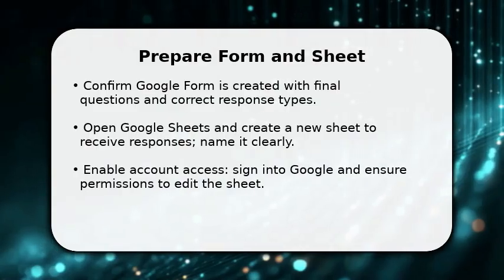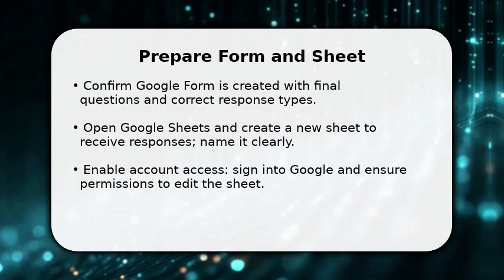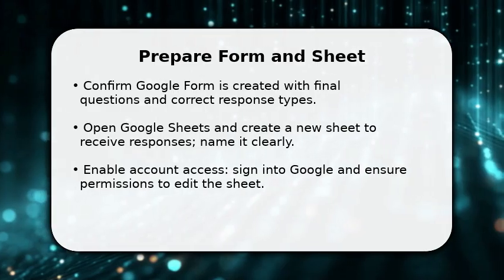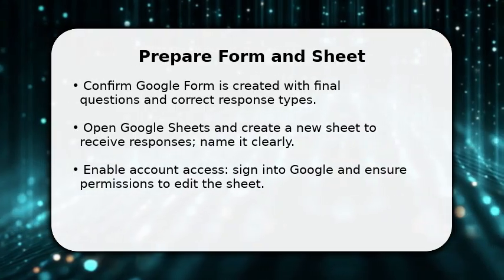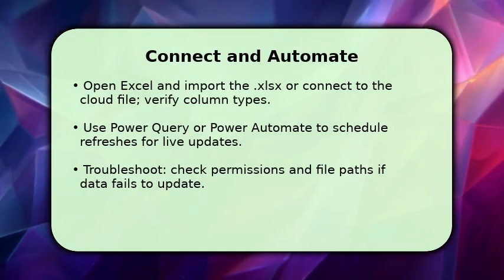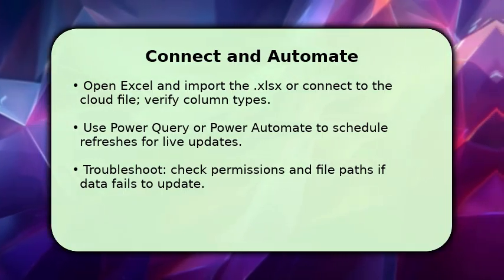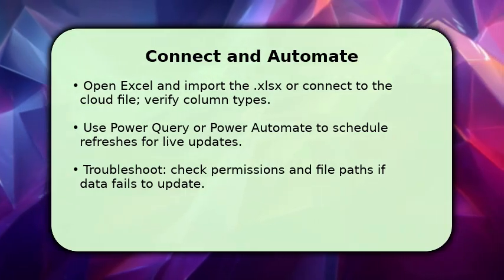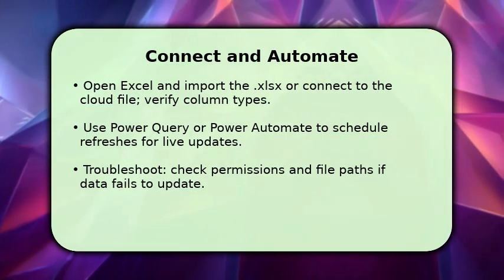How to Link Google Form Responses to Excel - Step by Step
How to Link Google Form Responses to Excel - Step by Step | 🔒 Surfshark VPN Deal — Stay private and secure. $1.99/mo + 3 Months Free ▸

Learn the step-by extricate Google Form responses and seamlessly link them to an Excel spreadsheet. This video guide provides a clear, easy-to-follow process for data management enthusiasts looking to organize their information efficiently.

Google Form, LinkedResponses, ExcelIntegration, DataManagement, StepByStepGuide, OrganizingInformation, ManageFormResults, SpreadsheetSyncing